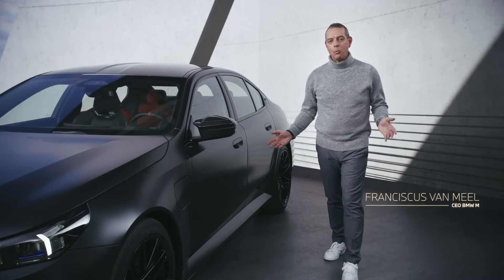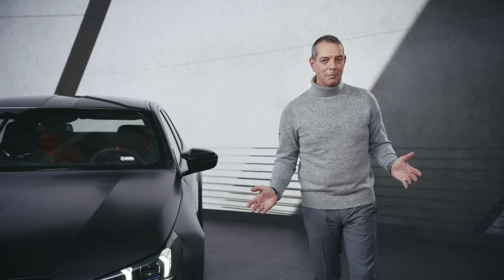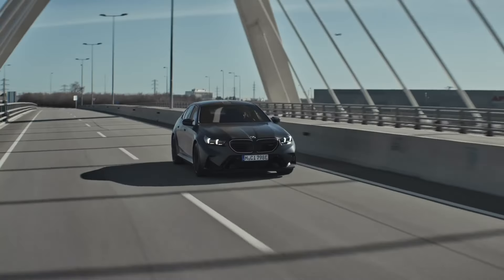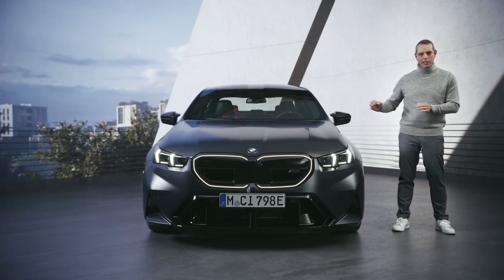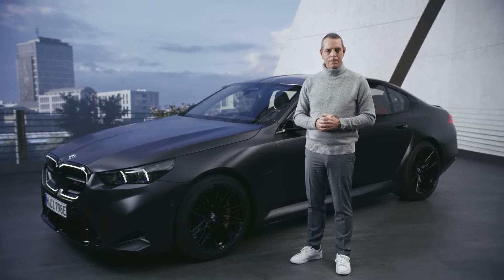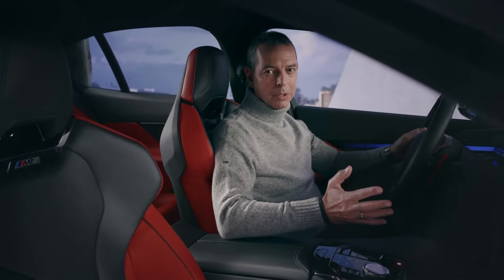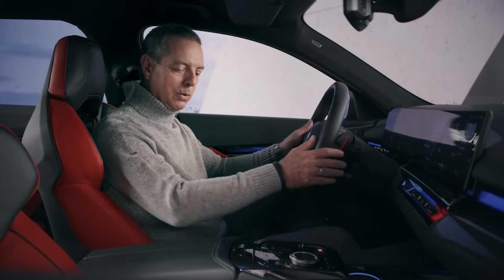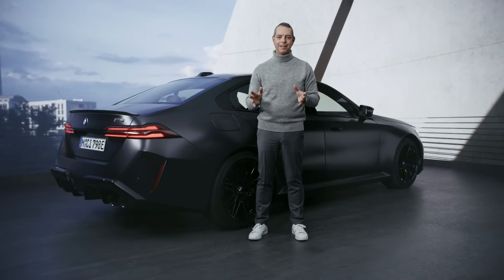THE M5 Walk around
THE M5 – Duality Untamed.  BMW M CEO Franciscus van Meel presents all the details of the new BMW M5.